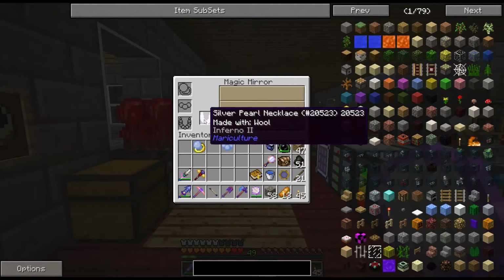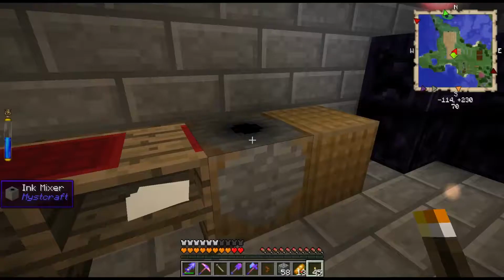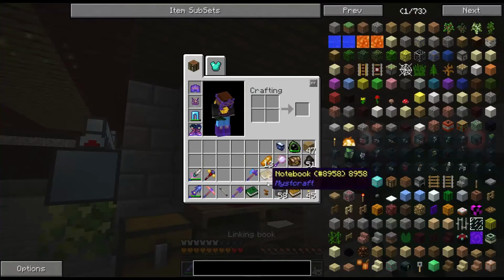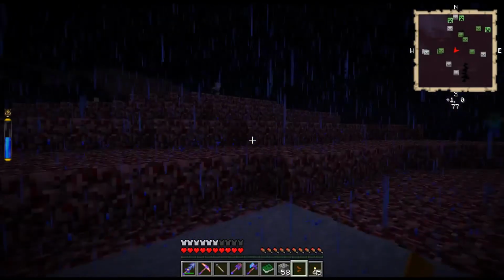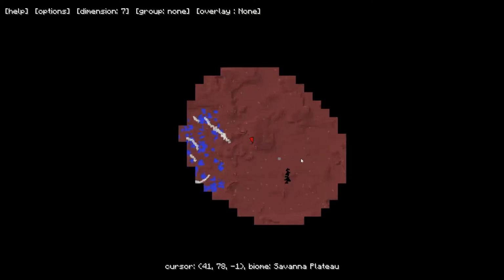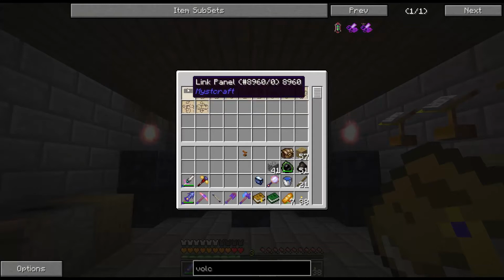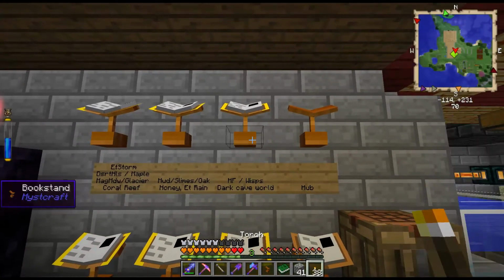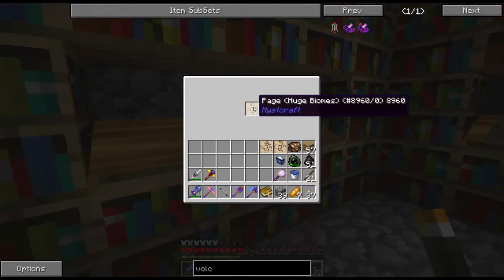Magic Farm 2 LP: E65 - Even More Mystrcraft!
First, I find that my Mariculture Jewelry has disappeared. Darn updates! So I grab a new set and enchant it. I end up with less exciting enchants than last time, but at least it's better than no jewelry at all.

Then it's back to Mystcraft and trying to get enough pages so I can write my own world with just the things I want in it. At the end of the episode, I make a partially written age and it sort of works, but doesn't quite work out exactly how I had hoped...